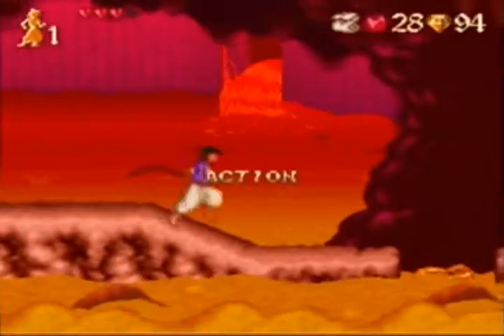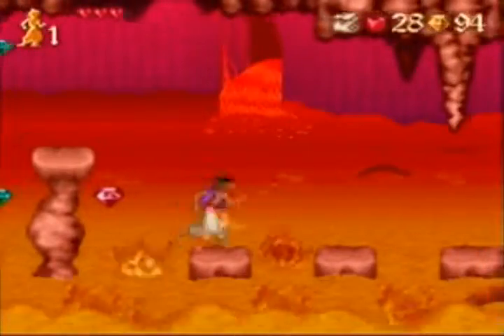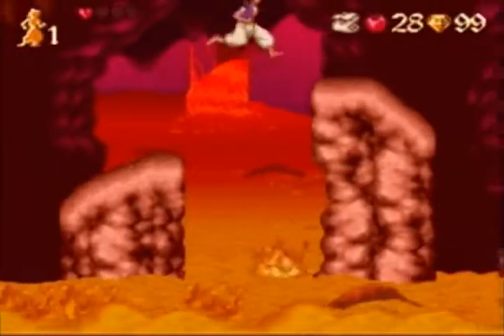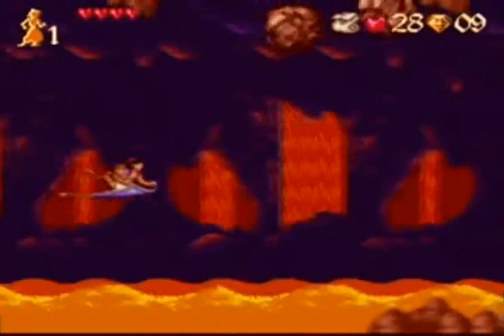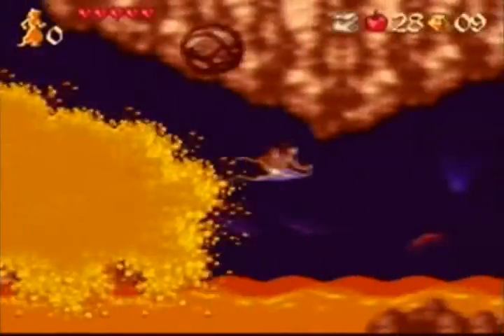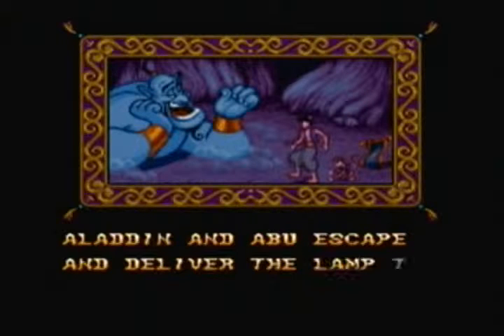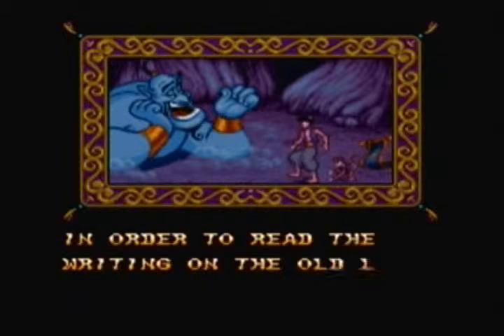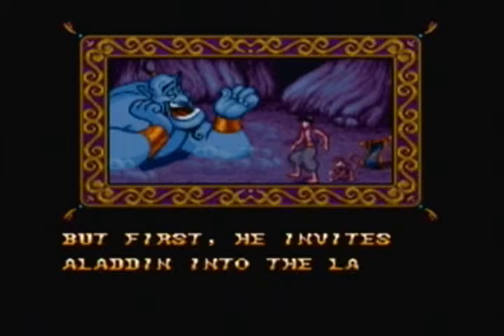Let's Play SNES Aladdin: #03 - Fiery Cave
We just went from the Cave of Wonders to a cave full of lava.